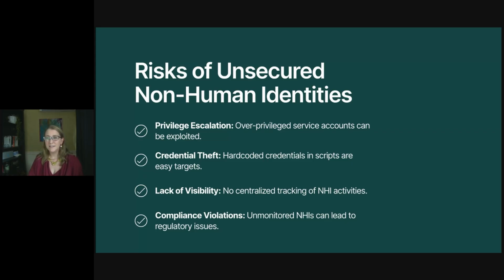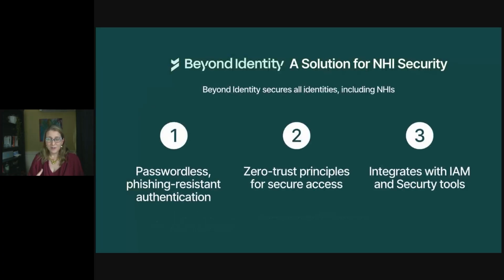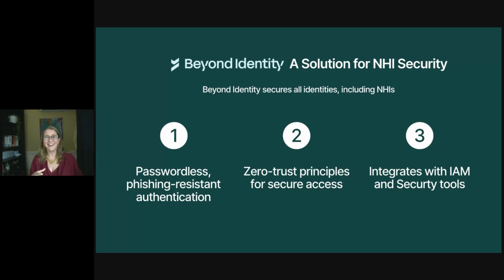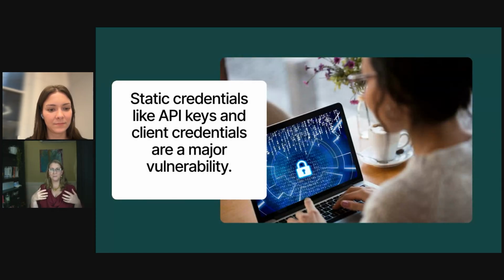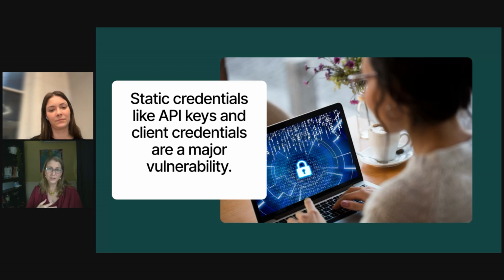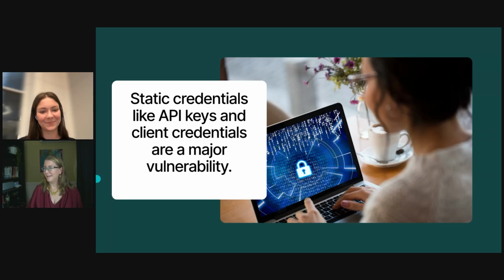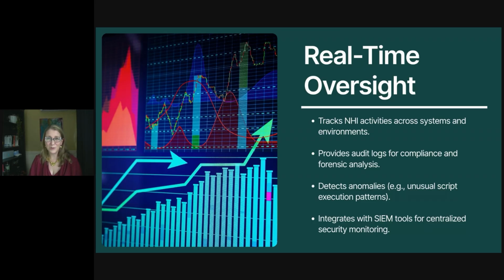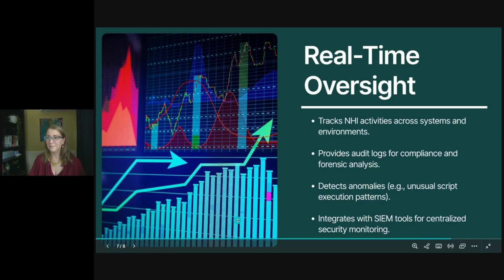Secure Non-Human Identities: How to Protect Your Agents, Automated Scripts, & Service Accounts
Non-human identities (bots, service accounts, and machine-to-machine actors) now outnumber humans by 50 to 1 in modern cloud environments. Yet most still rely on long-lived secrets like API keys and bearer tokens, creating silent entry points for attackers.

Breaches like SolarWinds and MOVEit show how much damage a single compromised machine credential can cause—often without triggering alerts.

In this 20-minute on-demand webinar, experts from Beyond Identity share how to secure NHIs with phishing-resistant, device-bound credentials.

Ready to take the next step?